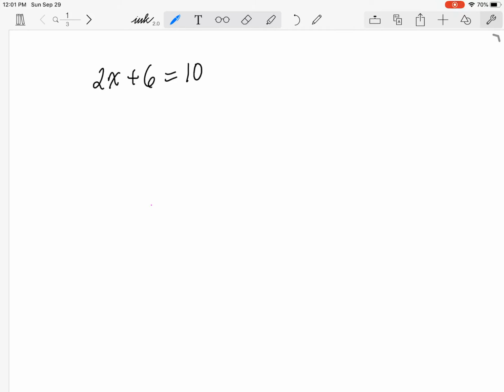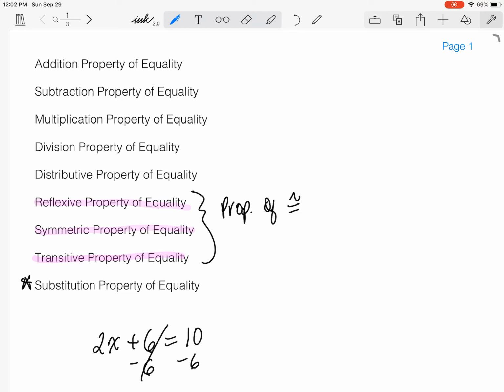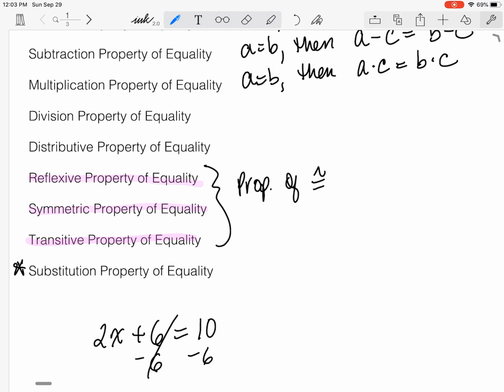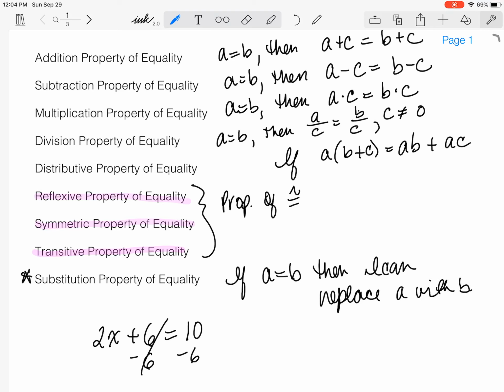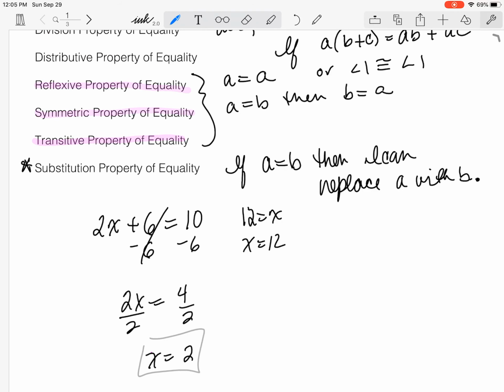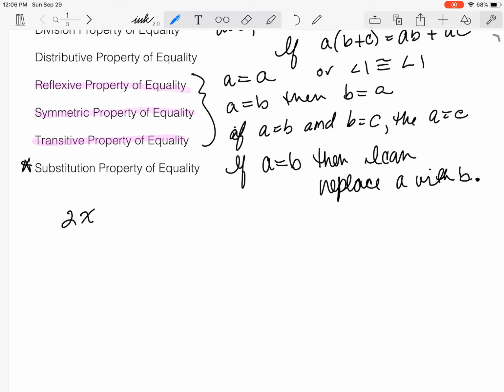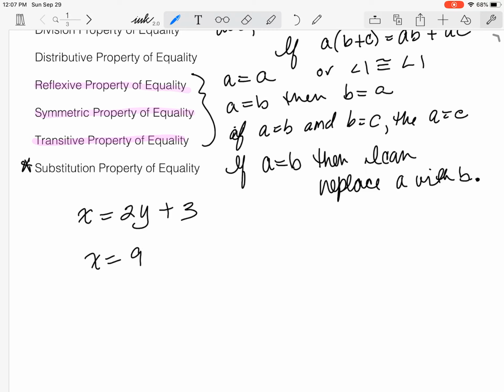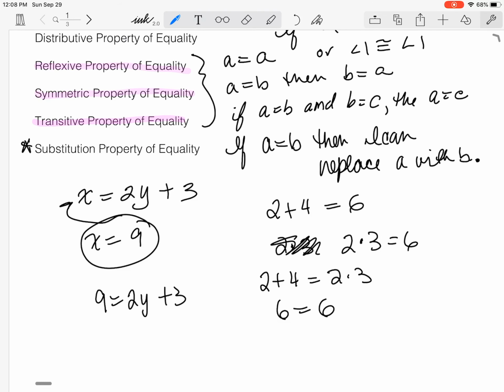Algebra Properties of Equality